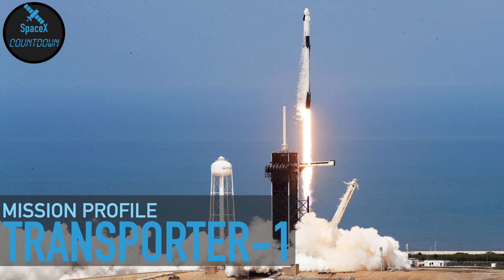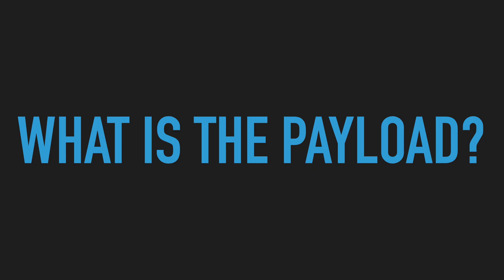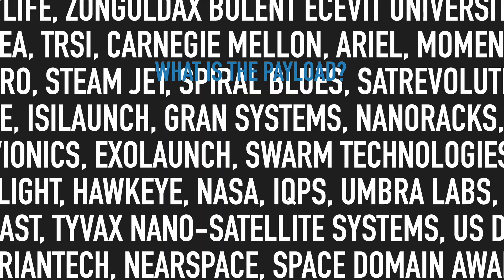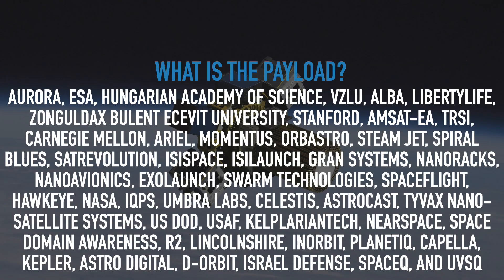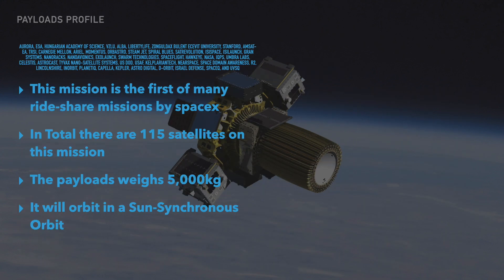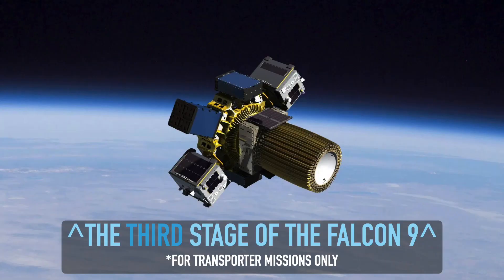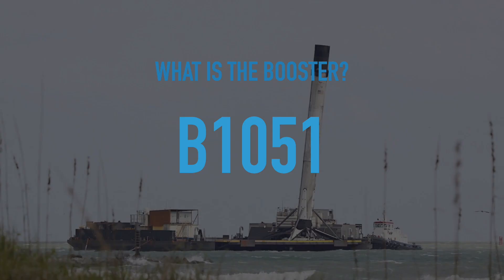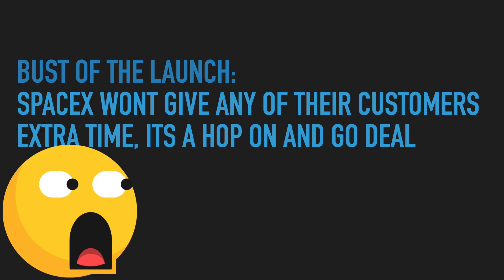SpaceX Transporter-1 explained (full HD video)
This mission should launch on the 24th of January, at10:00 EST.
for the latest news and if you want to be notified about any possible delays in REAL TIME!!!

BTW: thank you so very much for 30 SUBS and 1000 VIEWS!